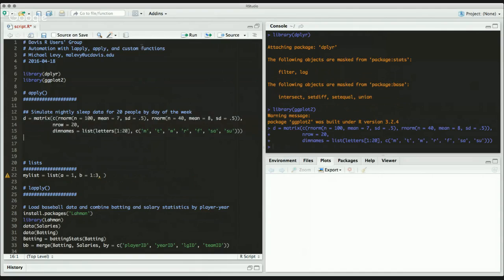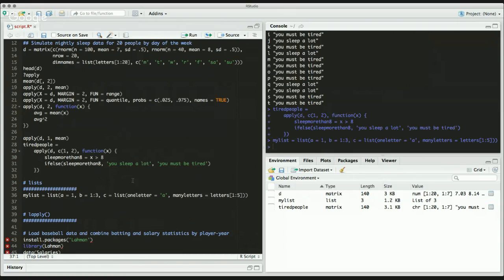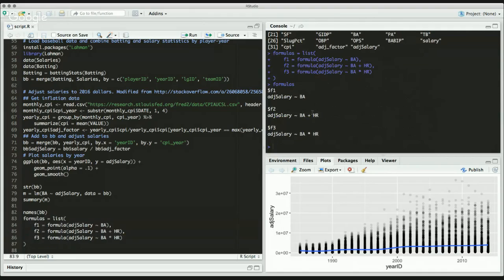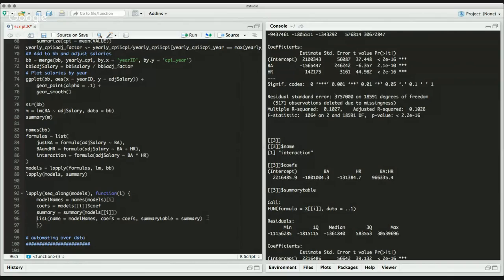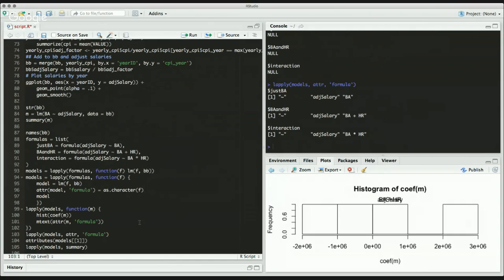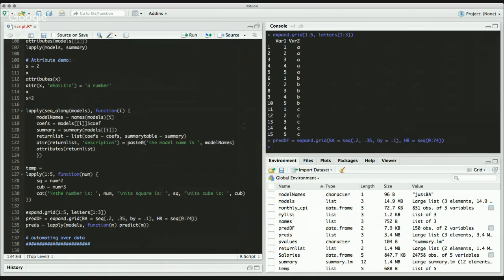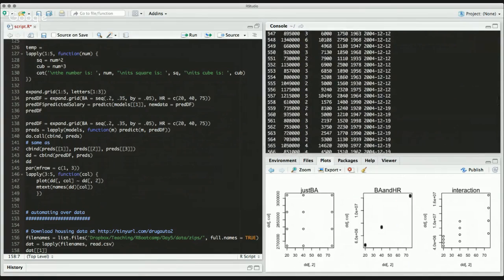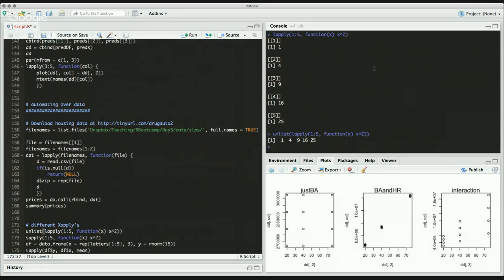Automation, lapply, and custom functions in R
Access the power of R through the apply-family of functions and by writing your own functions. You’ll save time, headaches, and mistakes. This is an “advanced-beginner” talk intended to get people started or more comfortable with automation. If you find yourself copy-and-pasting R code, this is for you! If you have multiple data files to process, this is for you! If you want to become an R wizard but aren’t sure what the next steps are, this is for you!